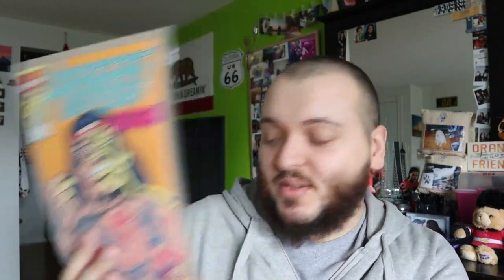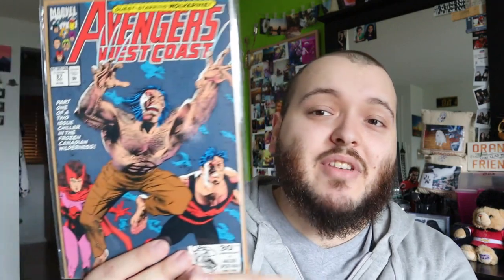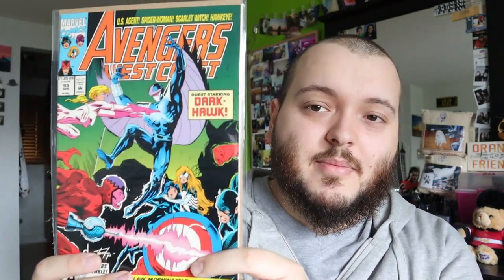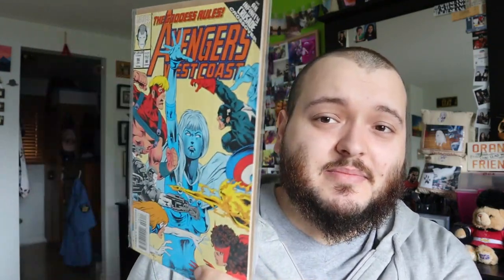WEST COAST AVENGERS COMICS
Today we check out some West Coast Avengers Comics!